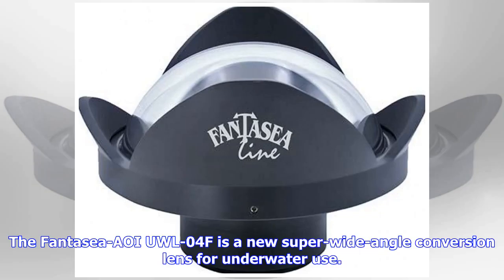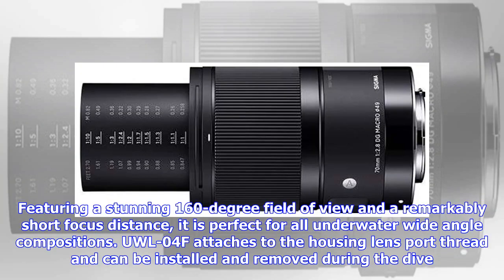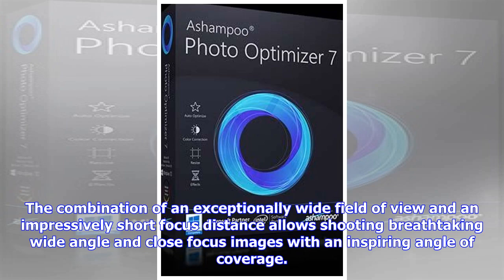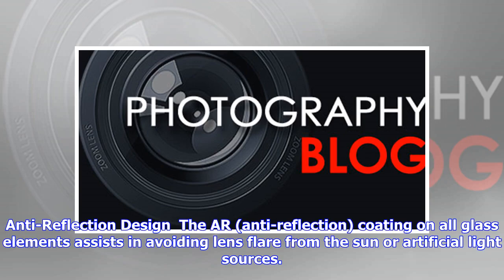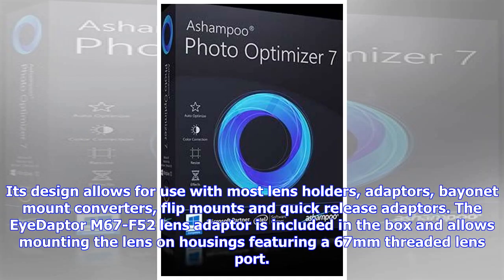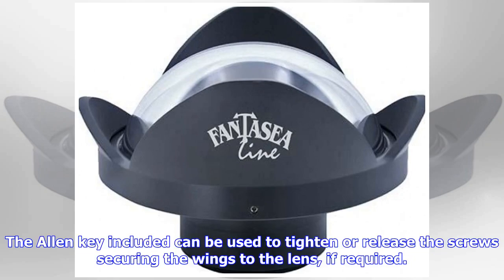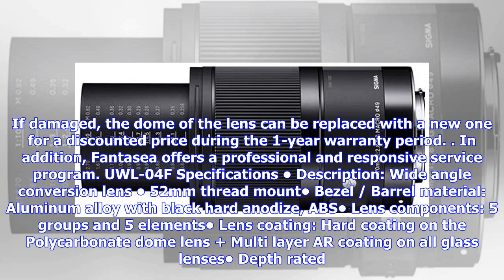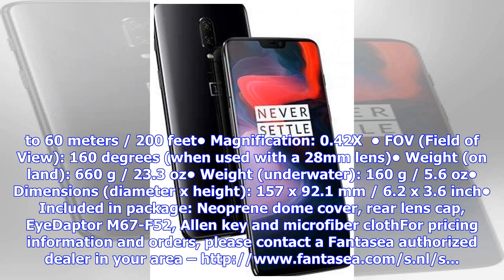Breaking News | Fantasea-AOI UWL-04F Underwater Super-Wide-Angle Conversion Lens | Photography Blog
The Fantasea-AOI UWL-04F is a new super-wide-angle conversion lens for underwater use. It features a field of view of 160 degrees (when used with a 28mm lens), a magnification of 0.42X and a remarkably short minimal focus distance. Fantasea and AOI Press ReleaseFantasea and AOI introduce the UWL-04F WIDE ANGLE LENSThe Fantasea-AOI UWL-04F is a SUPER WIDE quality "wet" wide angle conversion lens. Featuring a stunning 160-degree field of view and a remarkably short focus distance, it is perfect fo...